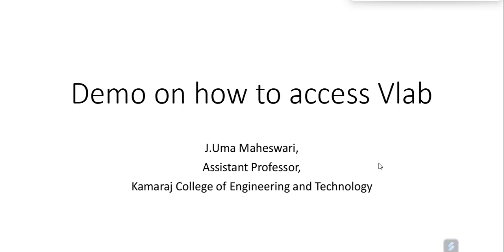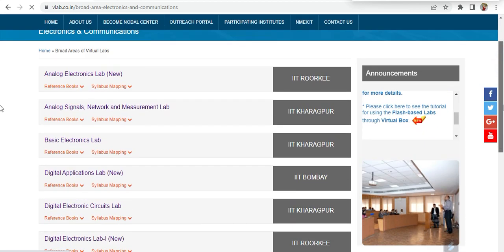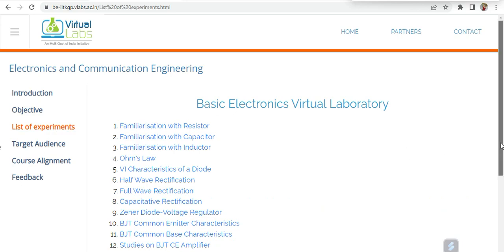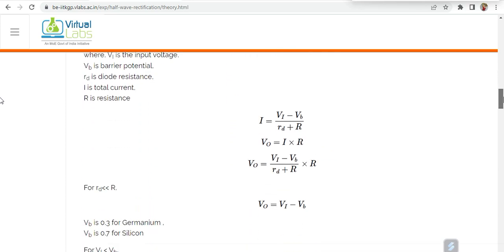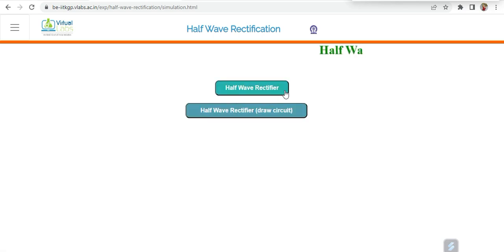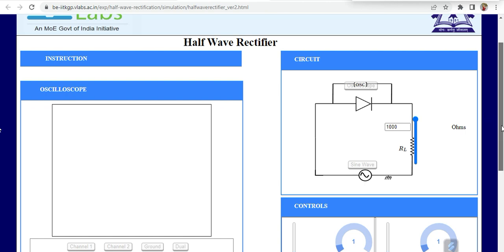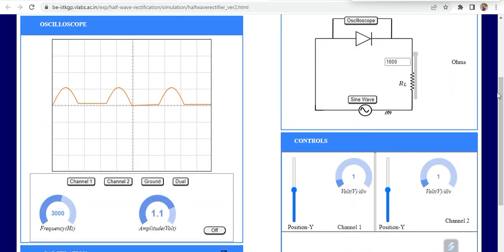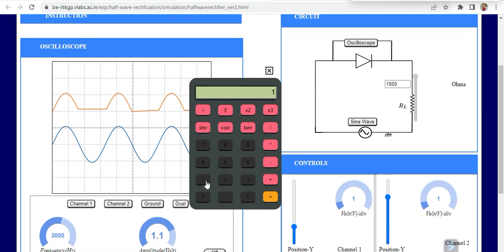Half wave rectifier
Demo on How to access Vlab (Virtual Lab)